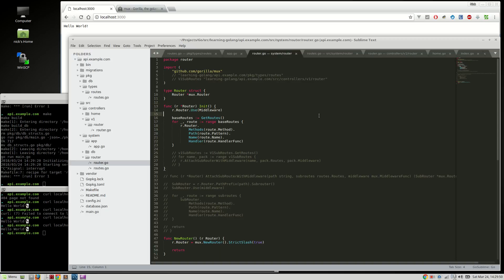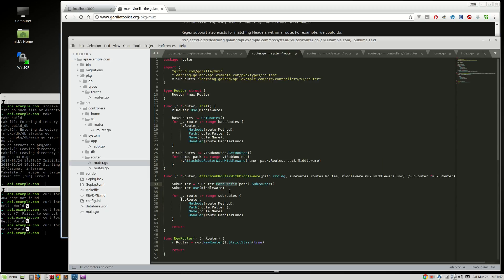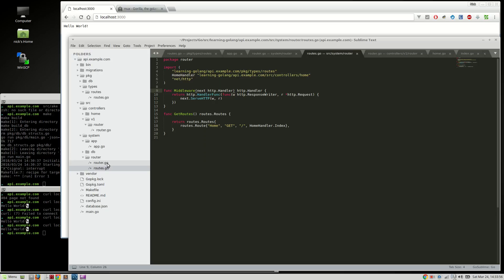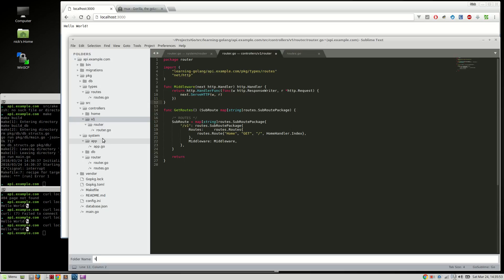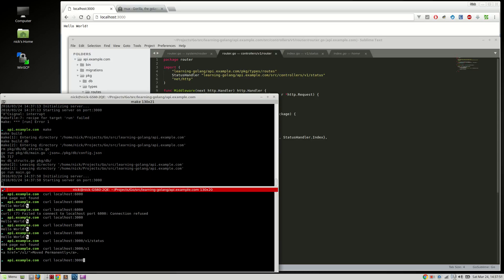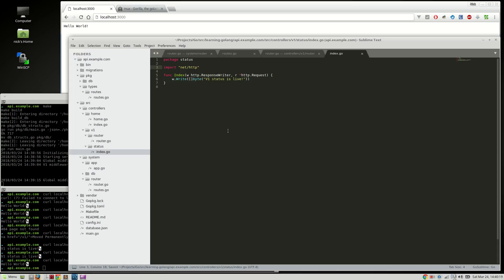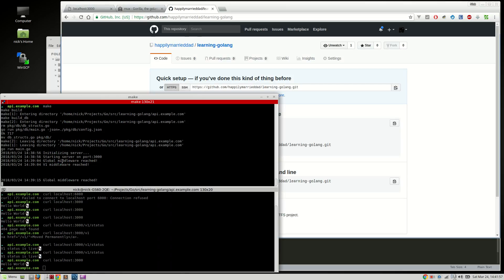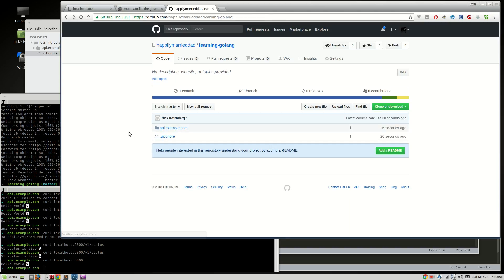GoLang,VueJS - WebApp series [006] - Gorilla Mux SubRoutes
In this video, we will create sub routes. I go kind of fast so if I missed a step or you want some more clarification, please feel free to post a question and I will create a follow-up video. Thanks!